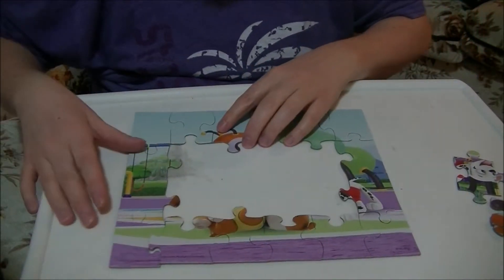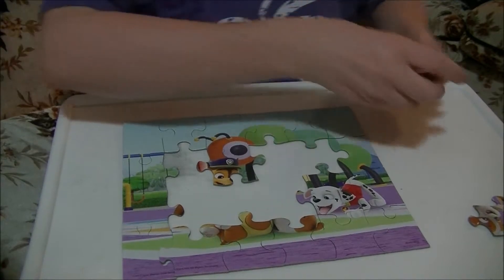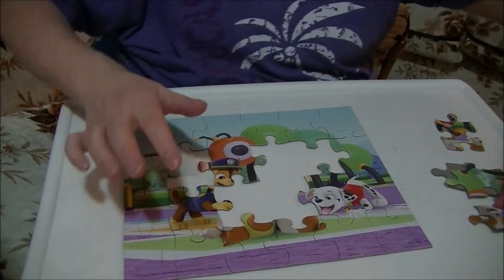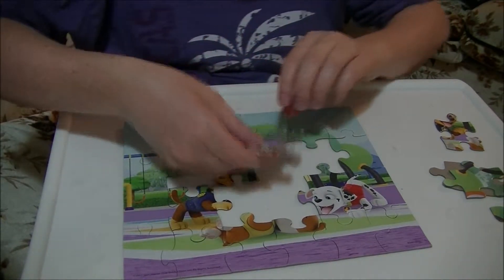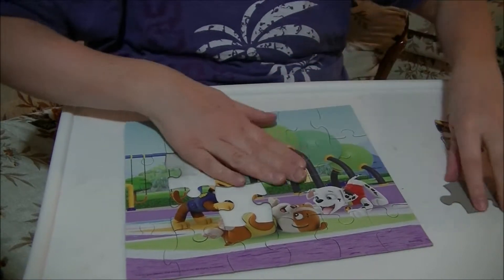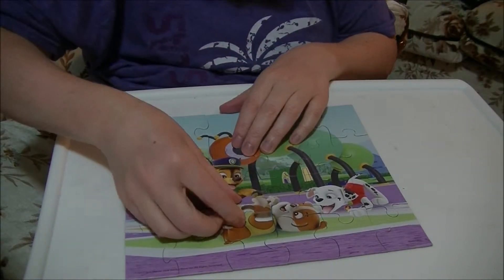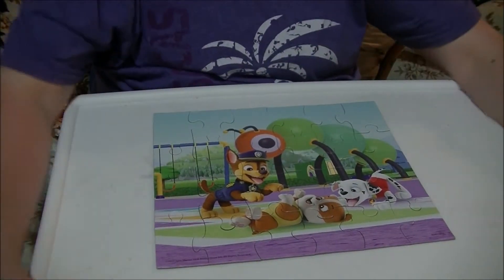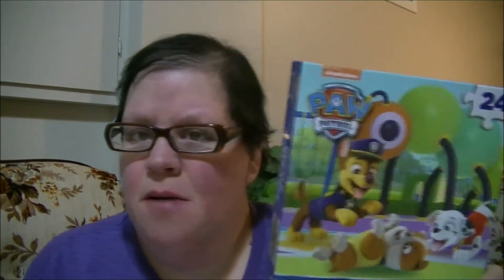Paw Patrol Puzzle.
Welcome to Heather’s Talents Toy Reviews!

My Channel is all about Toy Reviews and News that is happening all around the World.
and Learning the ABC. and my New pets.

I post videos on Mondays, Tuesdays ,Wednesdays, Thursdays and Fridays.

I'm looking forwarded to get to know everyone of my Subscribers and to ask a Question of the day.

ABOUT ME:
it is almost my Birthday so I'm going to do a Birthday Video on Saturday.
I love to do Toy Hauls and opening up Blind bags and bigger toys for everyone to get and buy for your Children. for Birthdays or Christmas or just as Gifts.